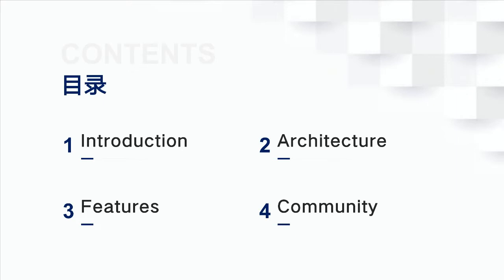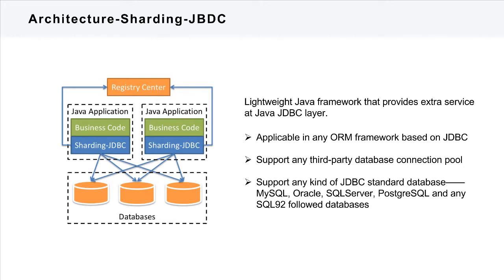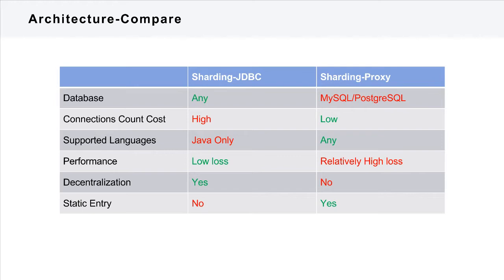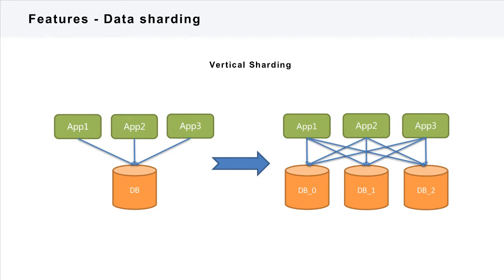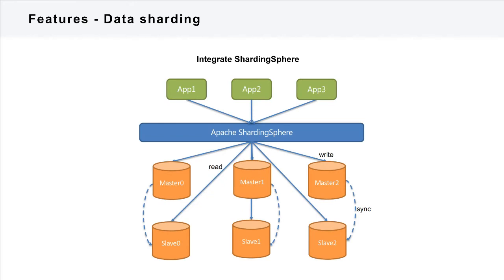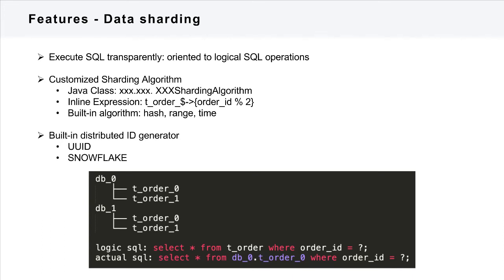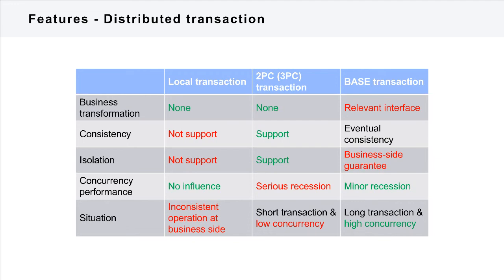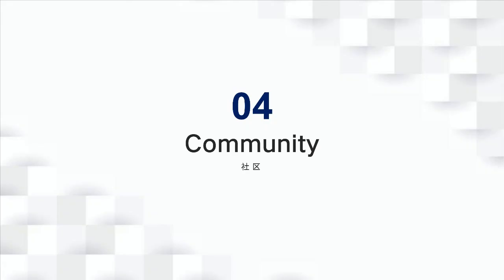Insight Into Apache ShardingSphere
Apache DolphinScheduler & ShardingSphere Global Online Co-Meetup